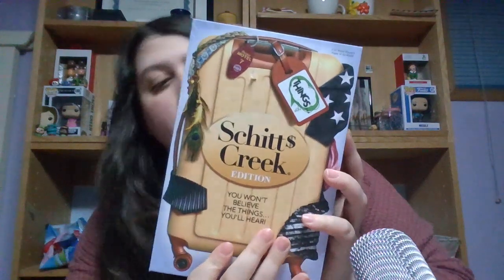Schitts Creek Game - How to Play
Hey Welcome to another episode!

Every Friday I will be going through fun games and teaching you how to play them. Eventually I would love to play games with others and just casual talk.